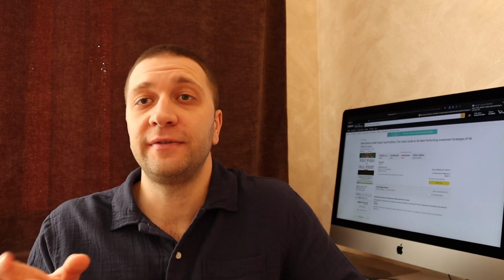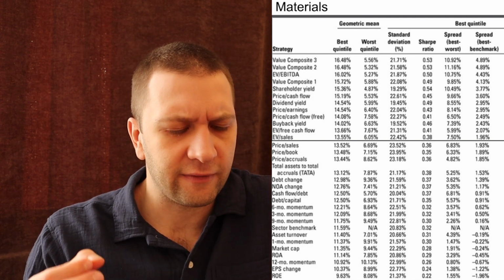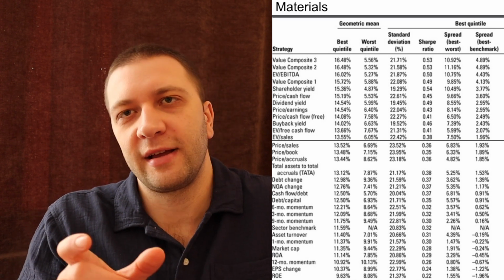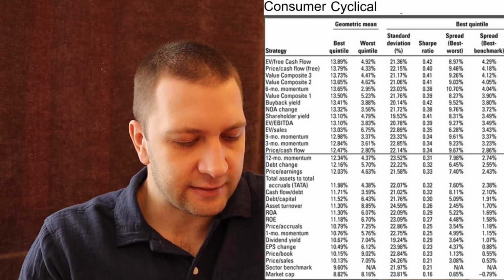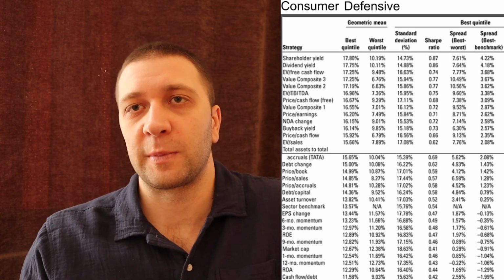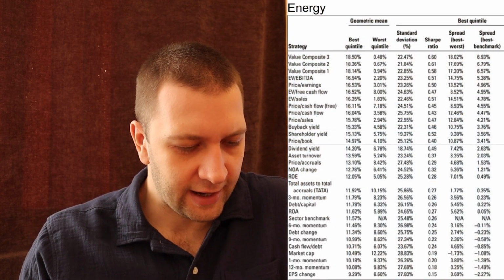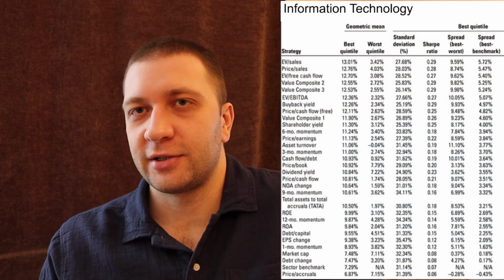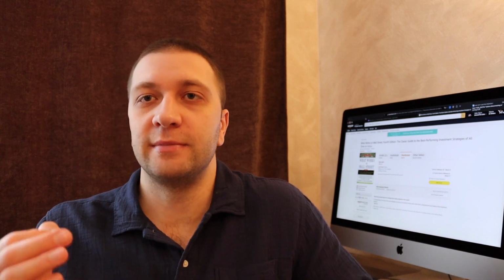What Works On WallStreet - BEST Books On Deep Value Investing, P/E P/S, EV/EBITDA, Dividend Yield